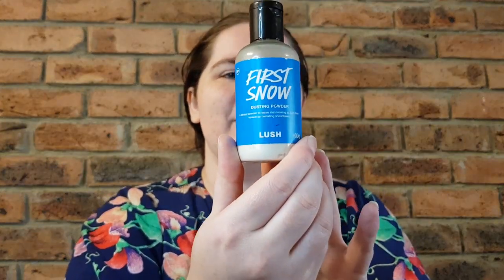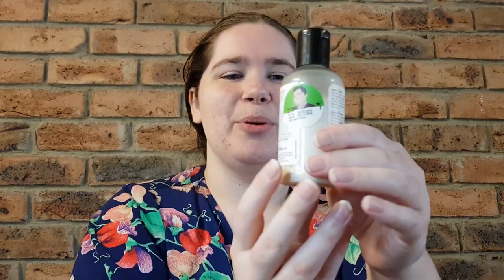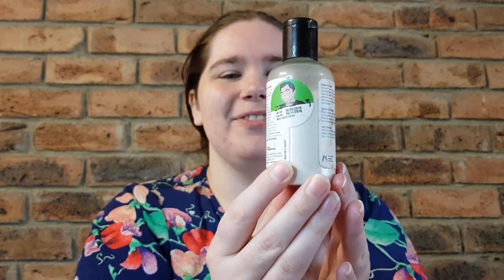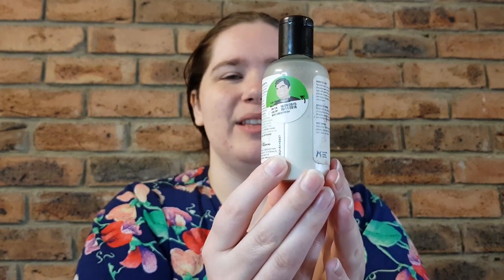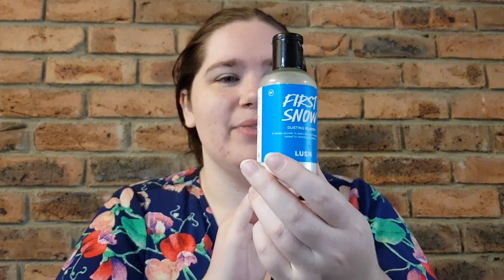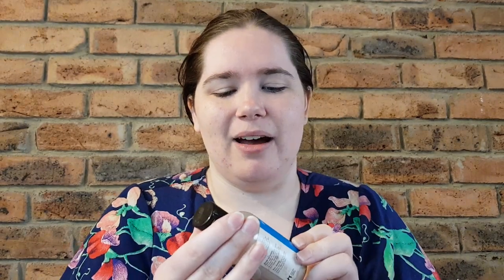"First Snow" Dusting Powder (Christmas 2015): LUSH Reviews #435